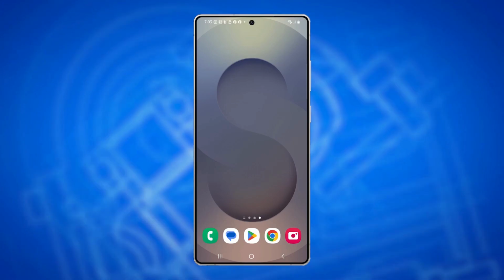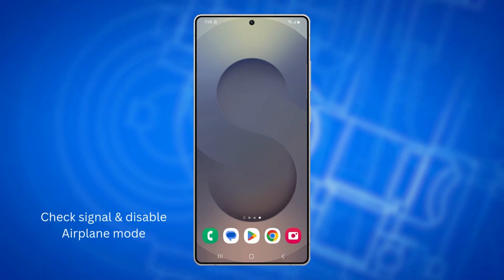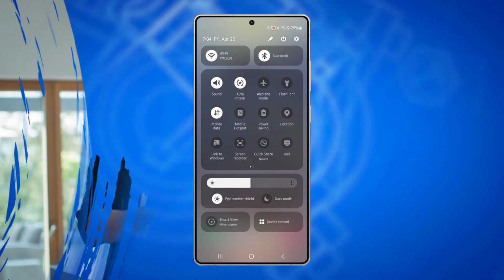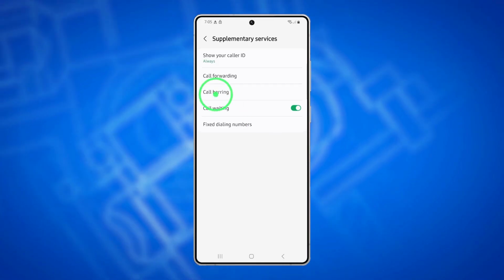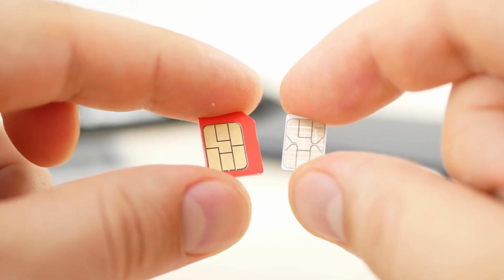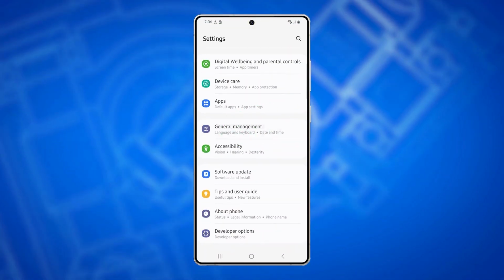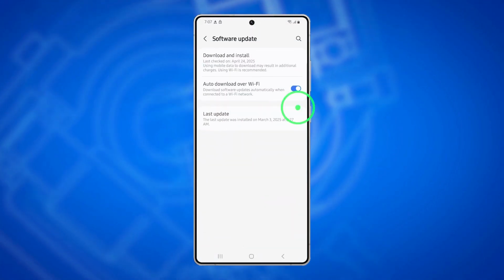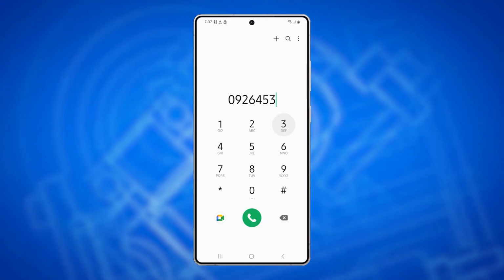📞 [SOLVED] Samsung Galaxy S25 Ultra Can’t Make/Receive Calls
📞 Fix Galaxy S25 Ultra Not Making or Receiving Calls | Step-by-Step Troubleshooting Guide

Is your Samsung Galaxy S25 Ultra unable to make or receive calls? Don't worry—we'll walk you through quick and easy solutions to get your phone working again.

✅ In This Video, You'll Learn How To:

Check signal strength and disable Airplane mode
Inspect and fix Call Barring and Do Not Disturb settings
Properly reseat your SIM card
Reset mobile network settings without losing your data
Install important carrier and software updates

🛠️ Perfect for fixing call failures, dropped calls, or network registration errors!

🕒 Timestamps:
0:00 Why You Can't Make or Receive Calls
0:27 Check Signal & Airplane Mode
0:54 Fix Call Barring & Do Not Disturb Settings
1:31 Reseat Your SIM Card
1:53 Reset Mobile Network Settings
2:20 Install Carrier & Software Updates
2:45 What To Do If Problems Persist